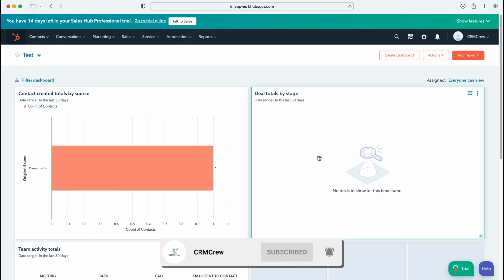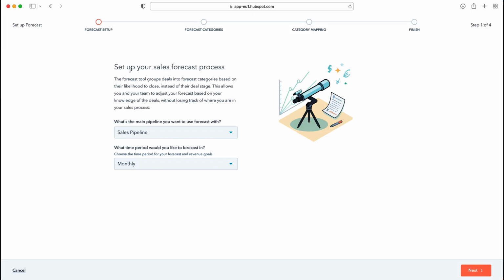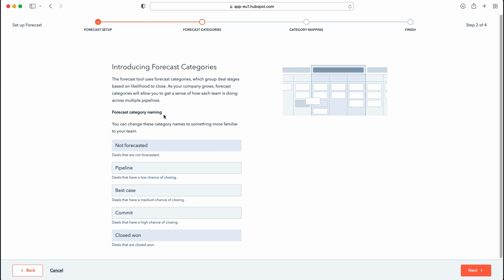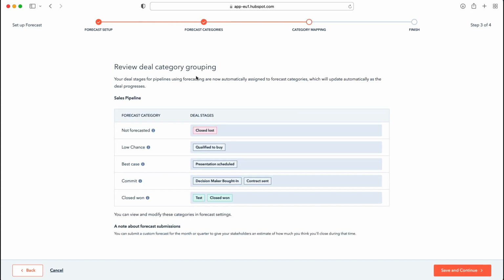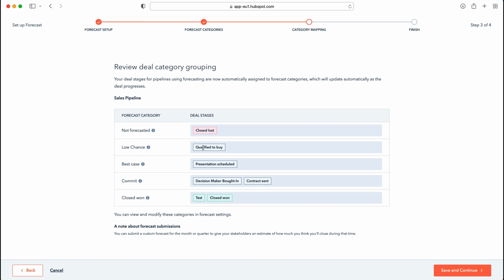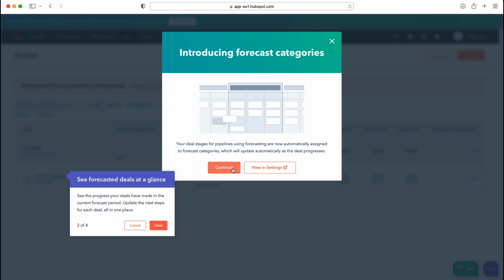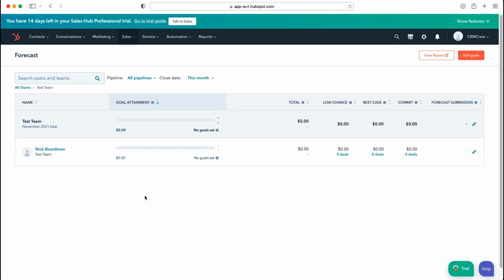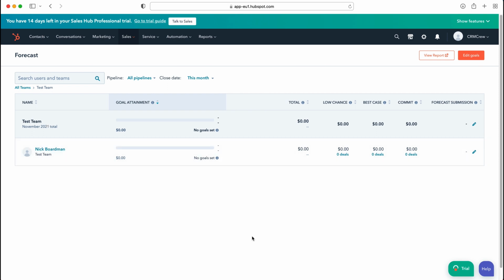How To Use Forecasting In HubSpot CRM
In this quick tutorial I explain how to use forecasting in HubSpot CRM.